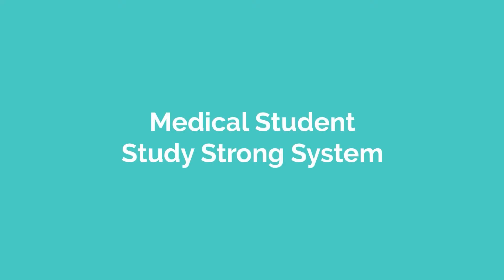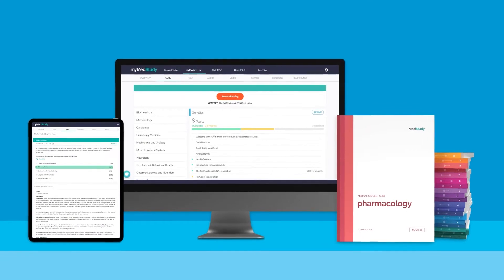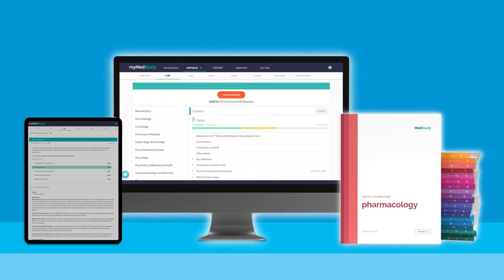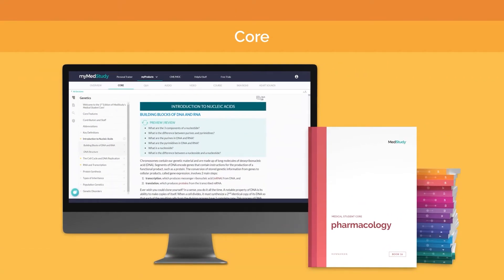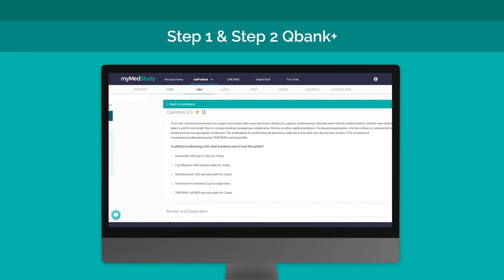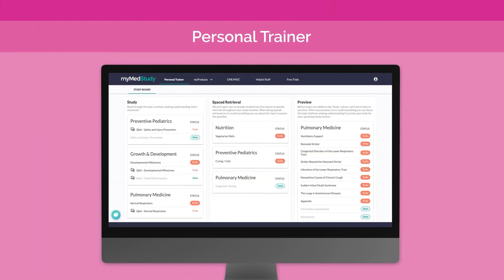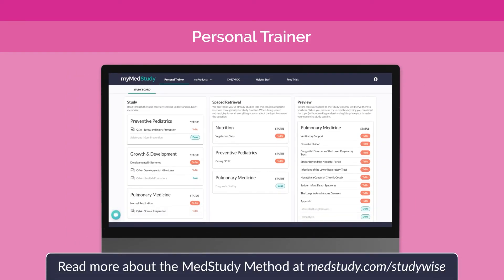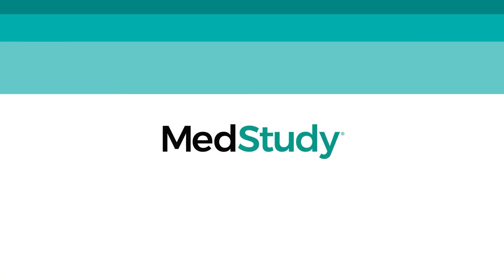It's finally here! Medical Student Study Strong System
We’ve taken our 30 years of expertise in helping Internists and Pediatricians ace their boards, and crafted a revolutionary learning system for med students.

Excel on your coursework, crush your exams and become a competent, confident physician with our Medical Student Study Strong System.